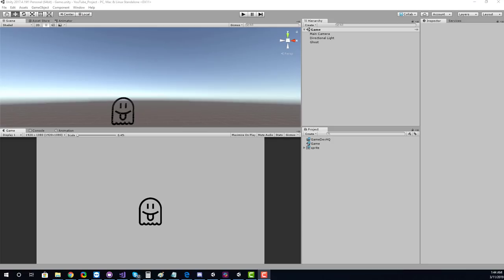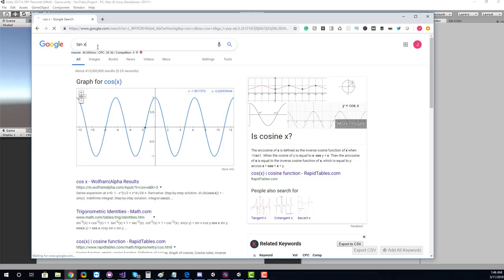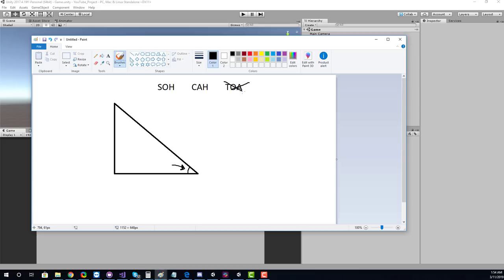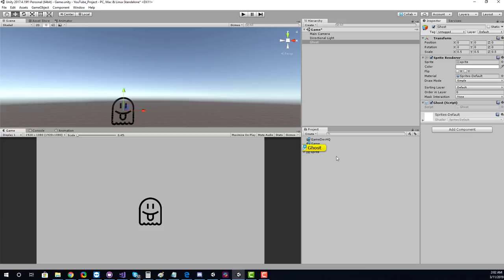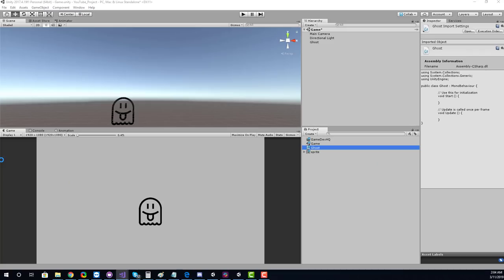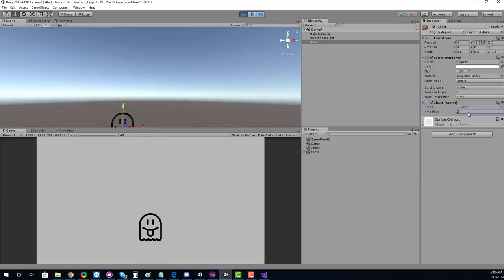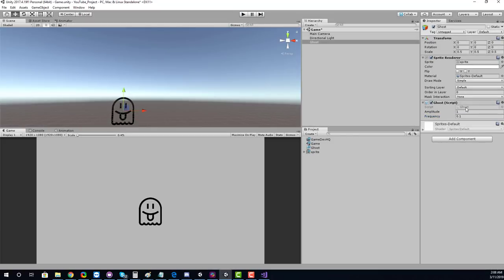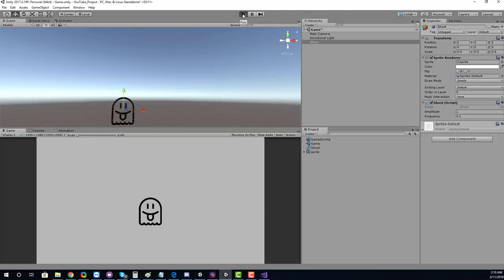How to use Sin Cos in Unity - A Unity Math Tutorial